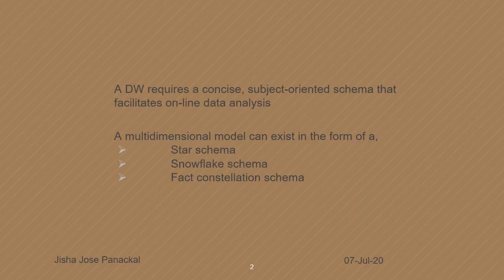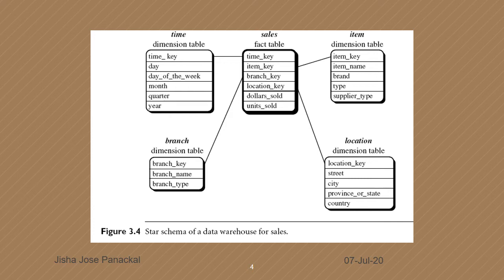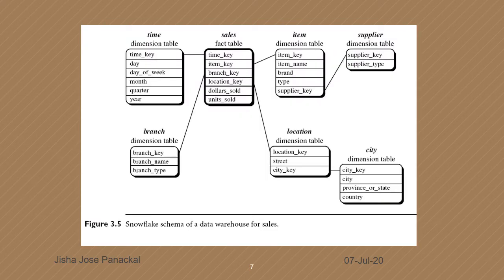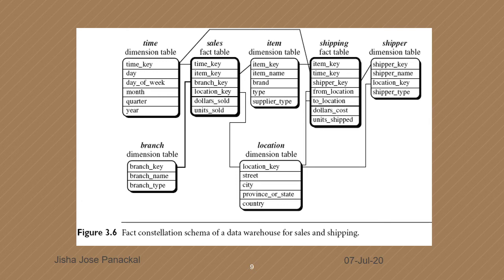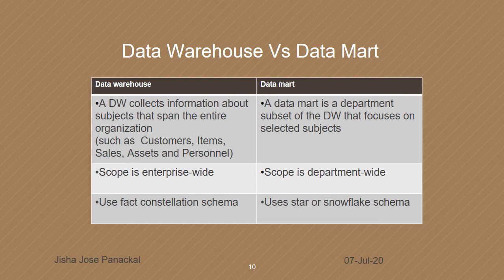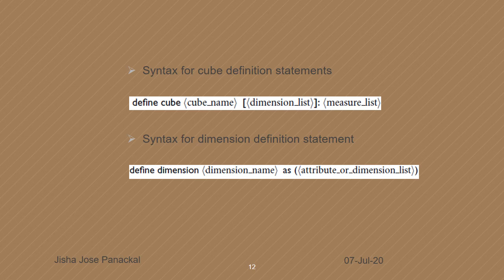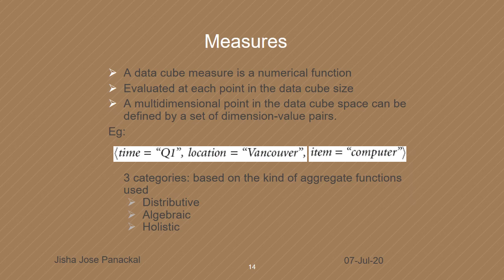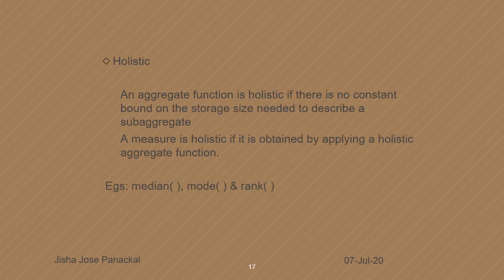Day3 Session3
Session3 based on Day3material